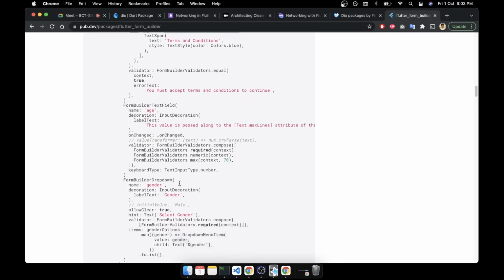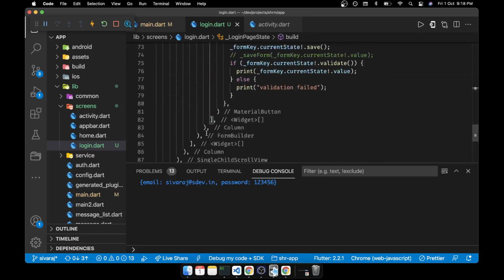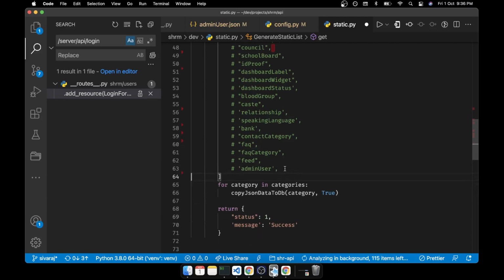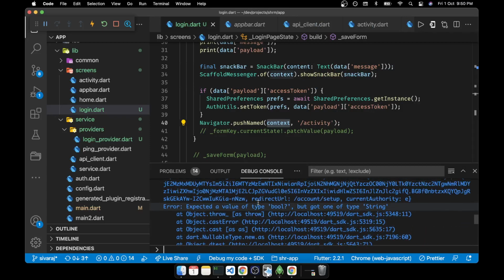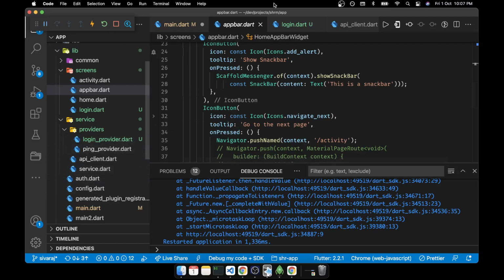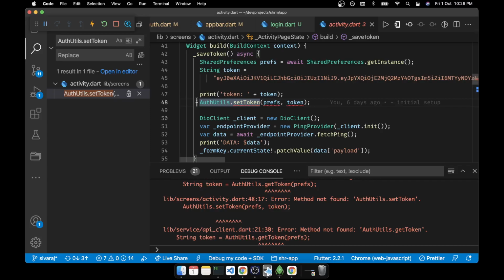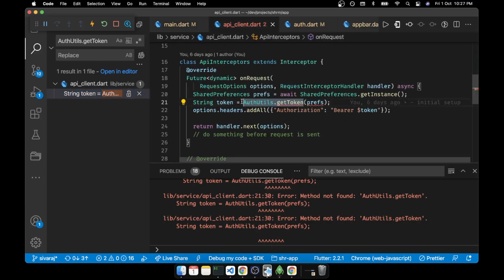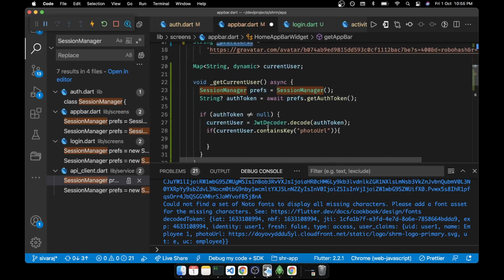Dio part - 2 - Flutter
In this Flutter Dio tutorial, we'll explore how to integrate and use the powerful Dio HTTP networking library in your Flutter applications. With Dio, you can easily manage HTTP requests, interceptors, FormData, and more. Follow along as we walk through a step-by-step guide to fetching data from an API and displaying it in a Flutter app using Dio.

What you'll learn:

- How to add the Dio package to your Flutter project
- How to create an instance of Dio for making HTTP requests
- Making a simple HTTP GET request with Dio
- Fetching and displaying data in a Flutter app using Dio
- Best practices for using Dio in your Flutter projects

By the end of this tutorial, you'll have a solid understanding of how to use Dio for handling HTTP requests in your Flutter apps. This will enable you to build more robust, efficient, and feature-rich applications.